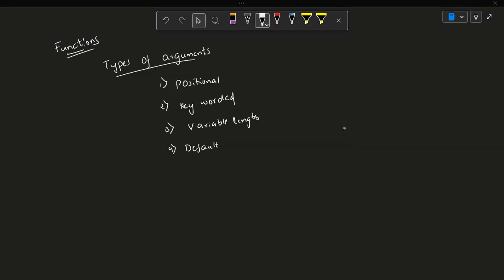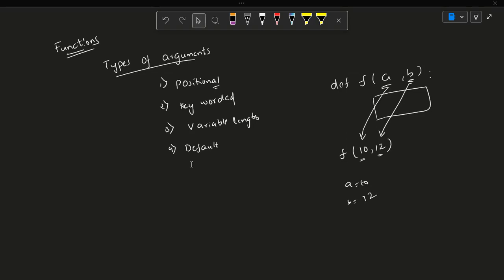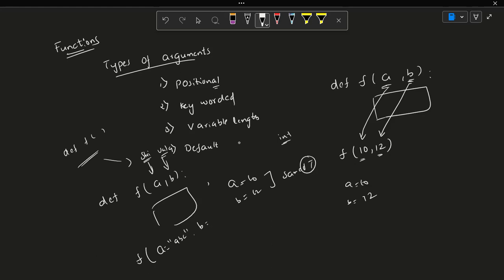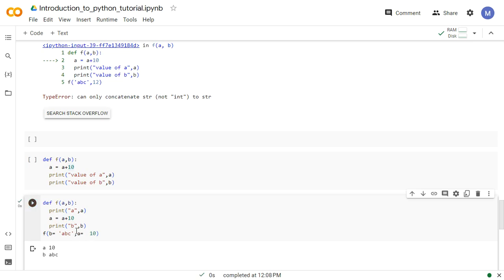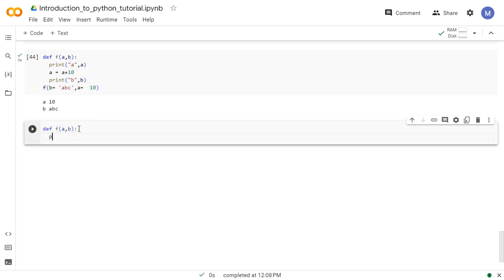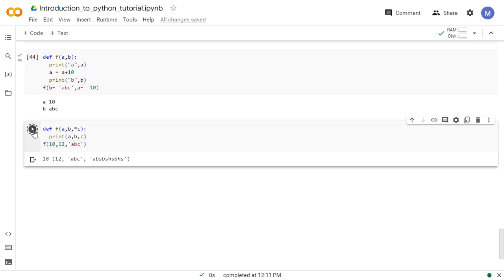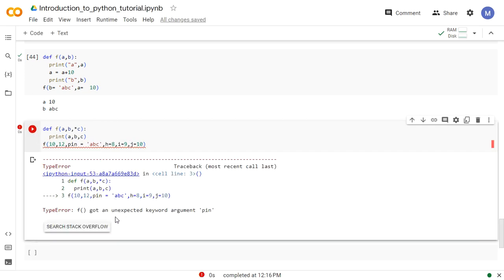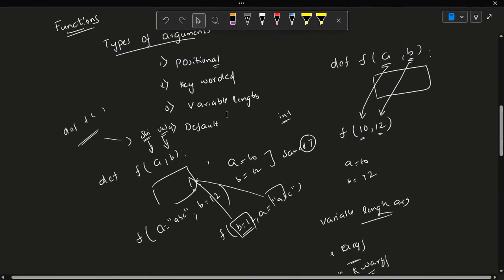Functions - Types of arguments